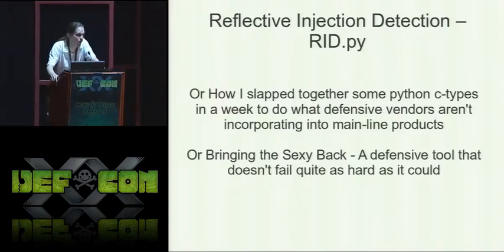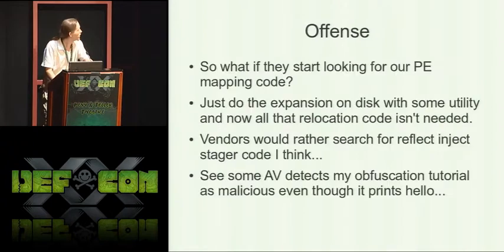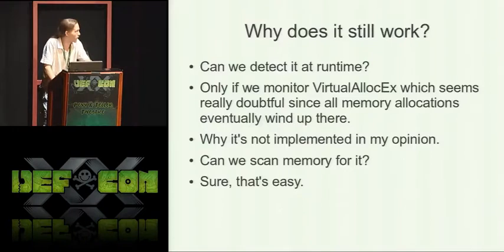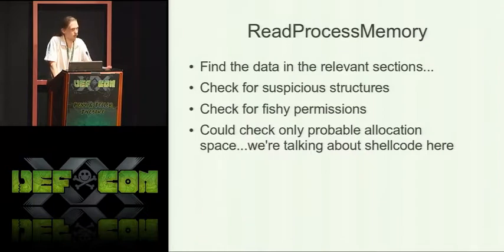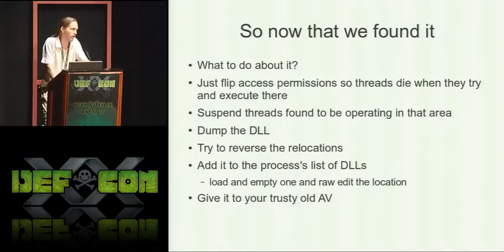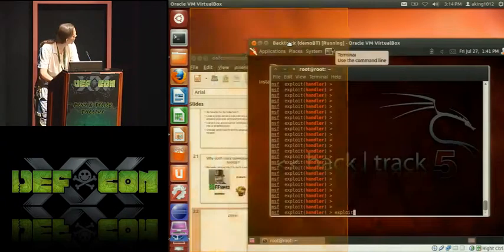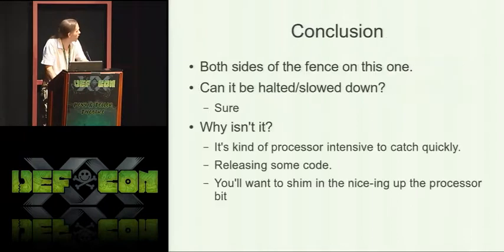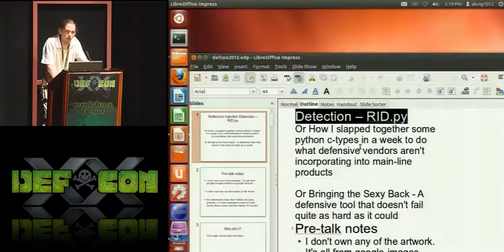DEF CON 20 - Andrew King - Detecting Reflective Injection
Detecting Reflective Injection
Andrew King Contract Researcher, GrayHat Research, LLC

This talk will focus on detecting reflective injection with some mildly humorous notes and bypassing said protections until vendors start actually working on this problem. It seems amazing that reflective injection still works. Why is that? Because programmers are lazy. They don't want to write new engines, they want to write definitions for an engine that already exists. So what do we do about it? Release a $5 tool that does what $50 AV has failed epically at for several years now...oh and it took me a week or so...Alternately, you could license it to vendors since their programmers are lazy.

Andrew King is a recent graduate. He has been a hobbyist for many years, but has only recently tried to transition into information security as a job field. A previous talk was given at ToorCon on polymorphism as it relates to definitions. He wrote a set of articles demonstrating implementation of simple internal to function encoding and decoding. Additional code will be released to demonstrate automation of binary patching to use this method without using a debugger. It is not a fully functional evasion tool, but it does demonstrate pushing this level of obfuscation into a more automated arena. Adding a couple of small code sections could turn this in to a usable evasion tool.